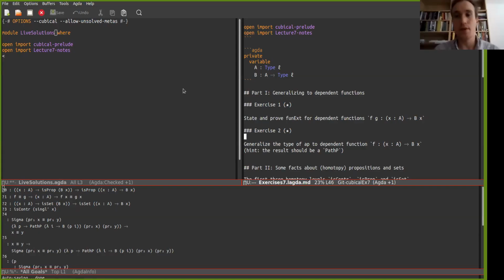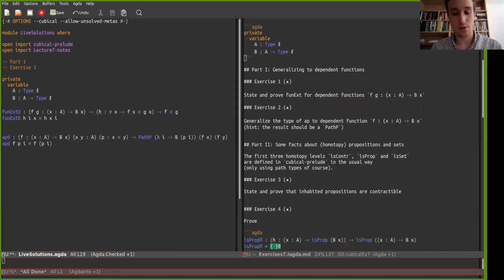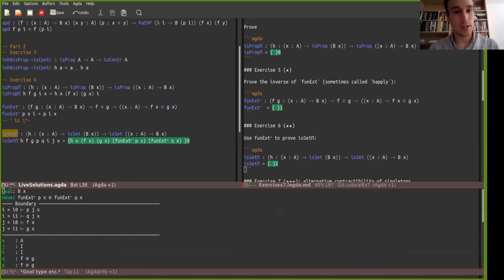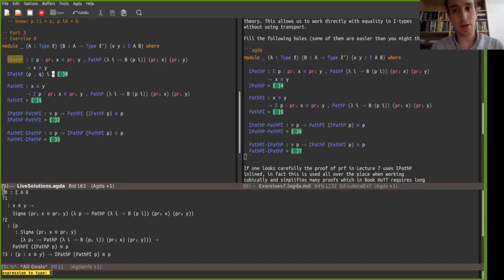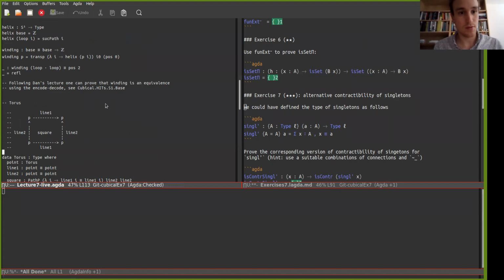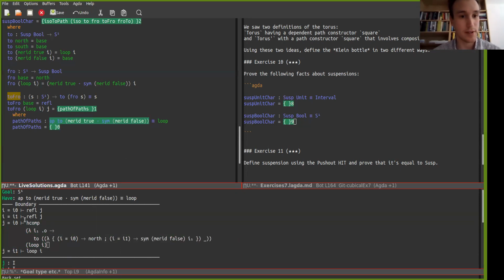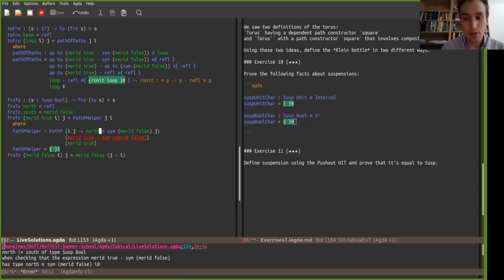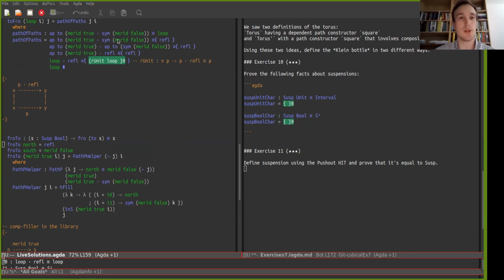Agda Problem Session 7: Cubical Agda - an introduction (Max) -- HoTTEST Summer School 2022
Agda Problem Session 7: Cubical Agda - an introduction
Max Zeuner